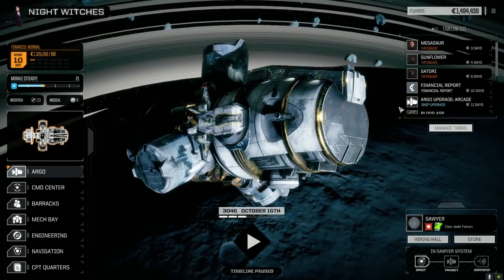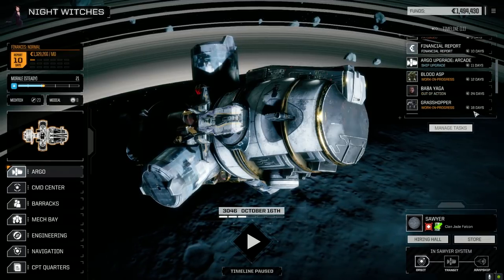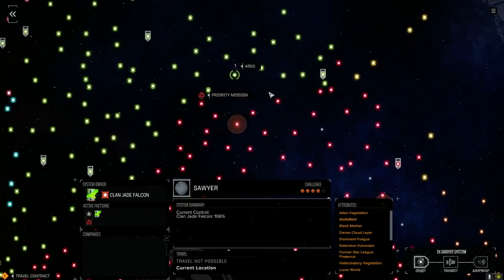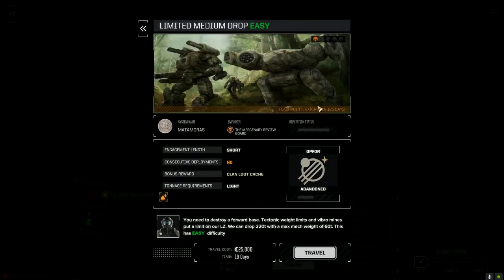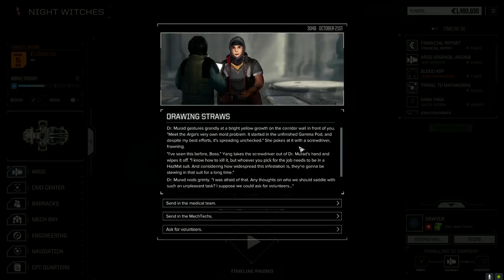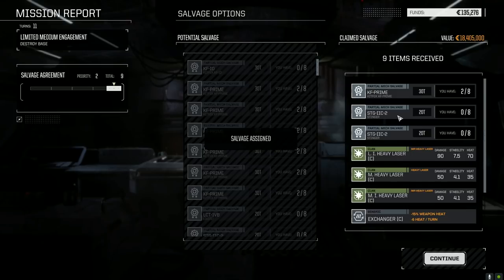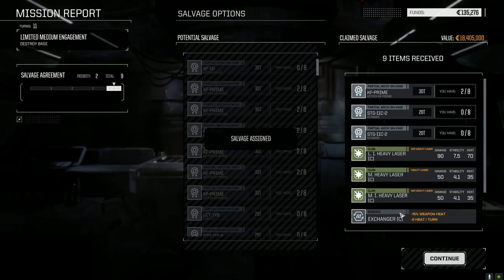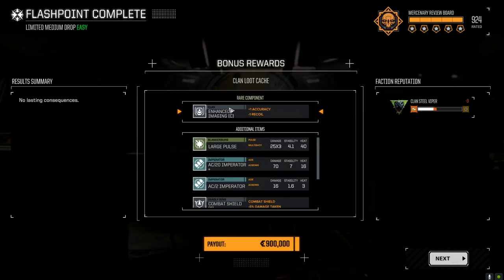Roguetech - Night Witches - Ep97